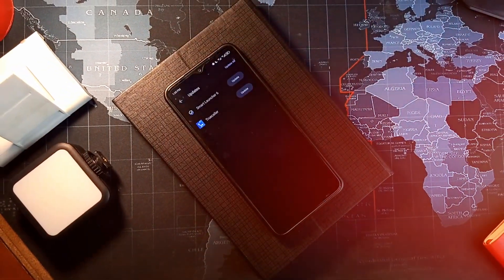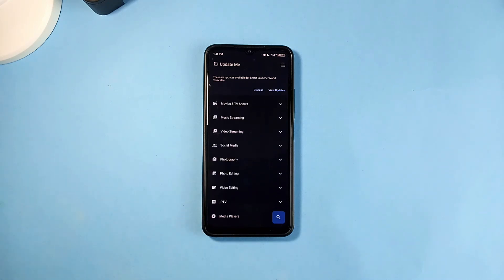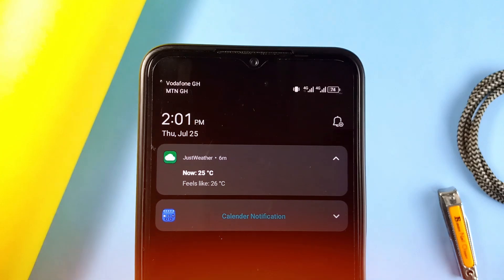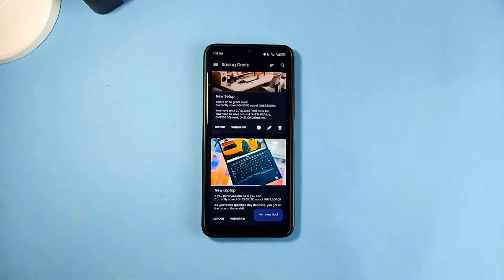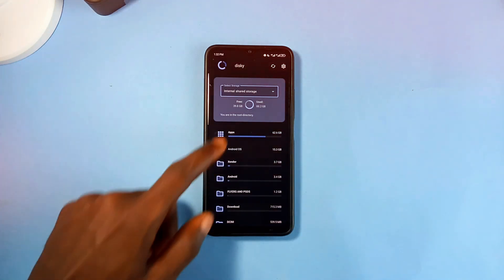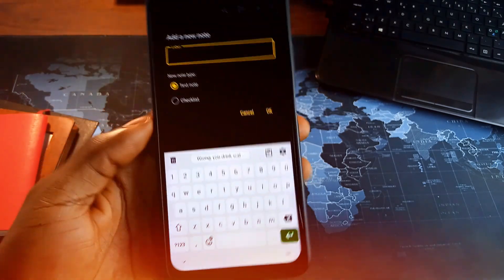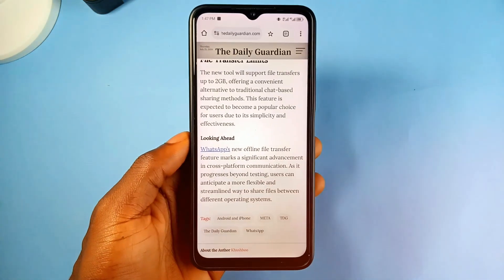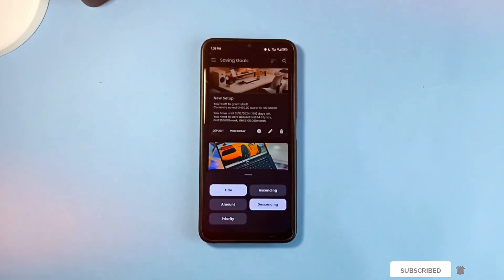You Can't Miss these USEFUL Open Source Android Apps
Dive into this video of very useful android open source applications. They provide unique functionalities in a secure and appealing way. If you love free and open source android apps, then consider liking and sharing the video.

00:00 Intro

🔴 TIMESTAMPS

 00:00 Update Me
00:55 Just Weather
01:49 Greenstash
02:42 Disky
03:27 Fossify Keyboard
04:17 Notification Dictionary